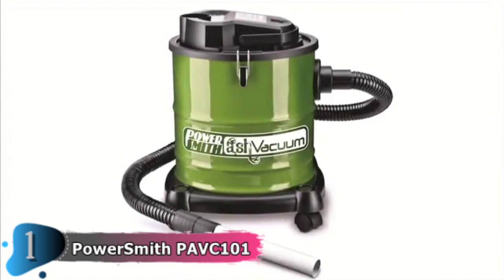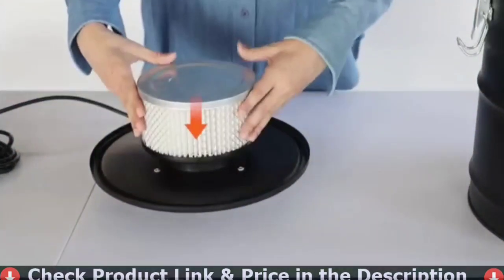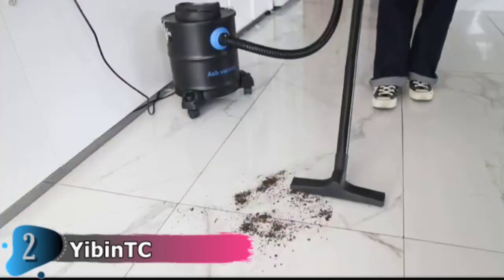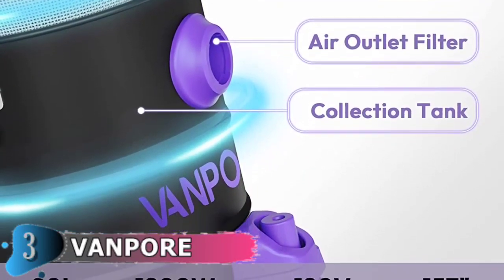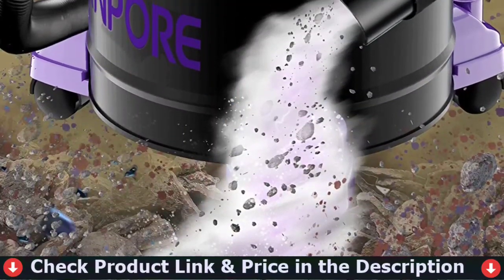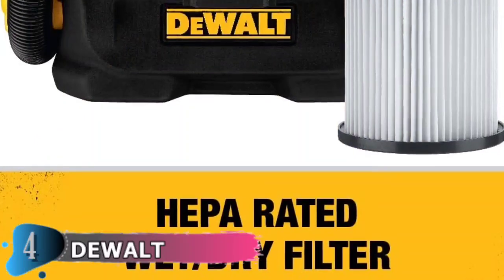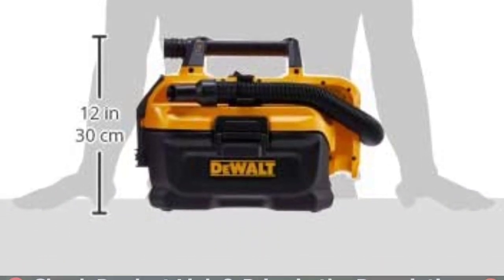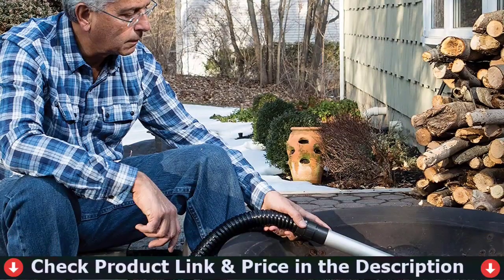🔥 Best Ash Vacuum in 2023-2024 ☑️ TOP 5 ☑️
Are you Searching for Best ash vacuum? If you want to buy best ash vacuum in 2023, we think this list will be very helpful to you.

"Here Are The Top 5 Best ash vacuum"

In this best ash vacuum reviews, We have selected the best ash vacuums for the money. Our team analyzes lots of top rated hot ash vacuum reviews and expert's suggestions to make the best budget ash vacuum cleaner. We update our top 5 vacuum list in regular basis, so If you choose from our picks, than you can be rest assured that you are buying the best vacuum for ashes on the market available.